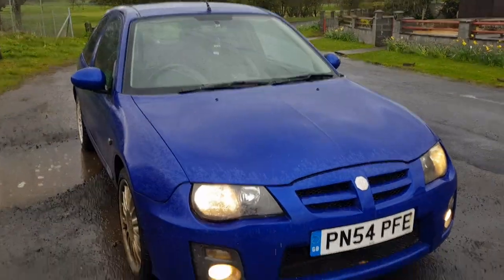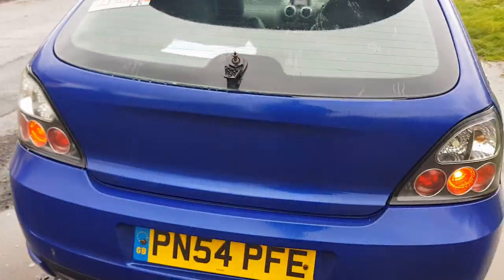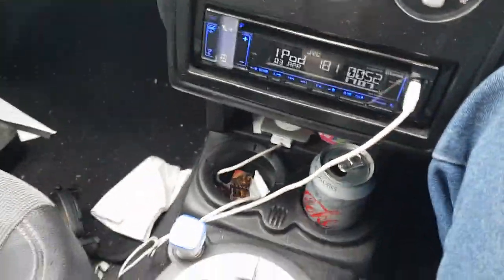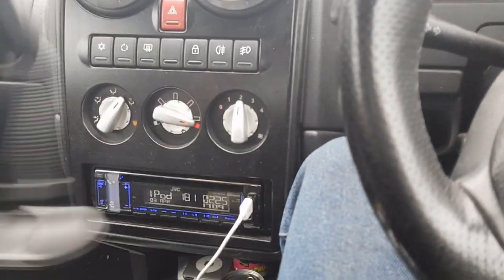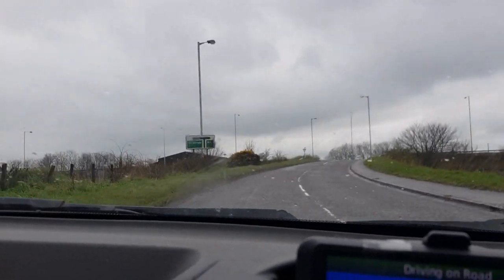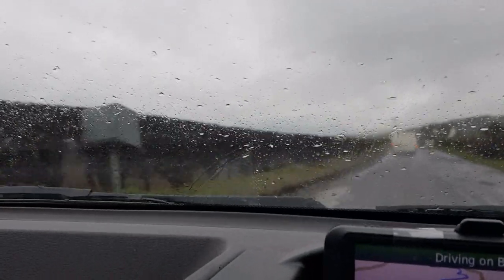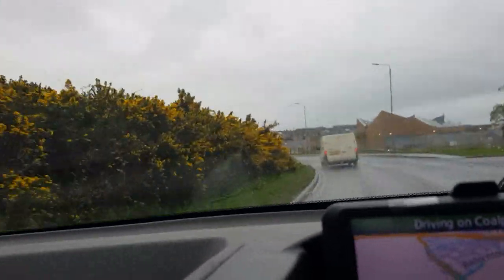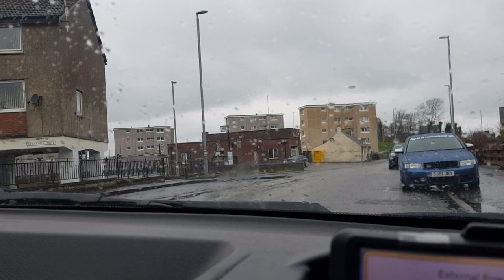MG ZR walkaround, roadtest and disjointed ramblings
Lets call this a """review"""" shall we?